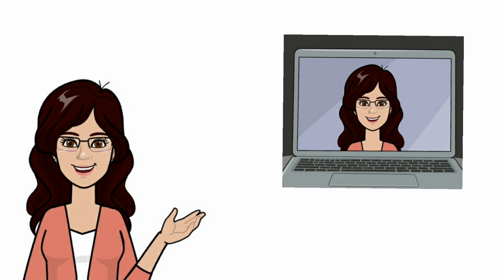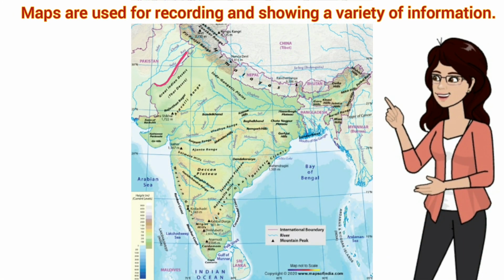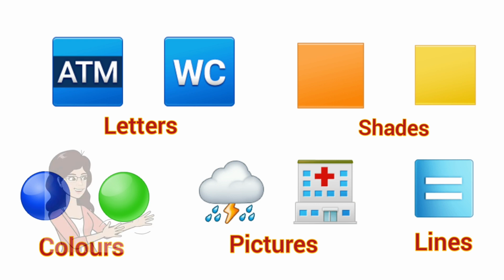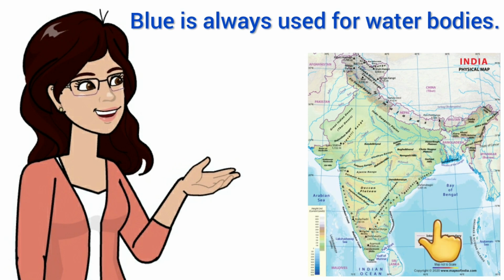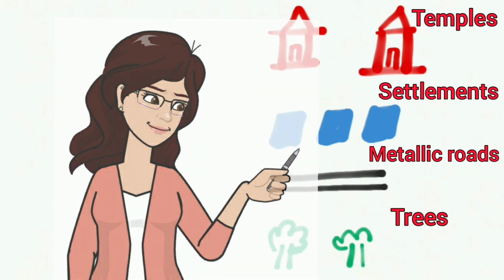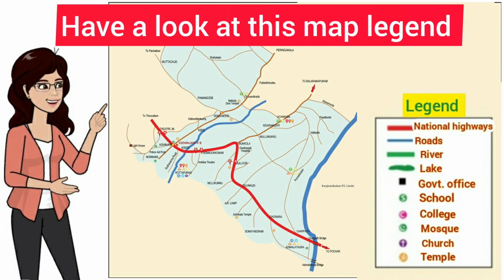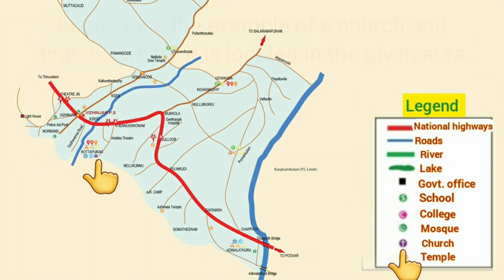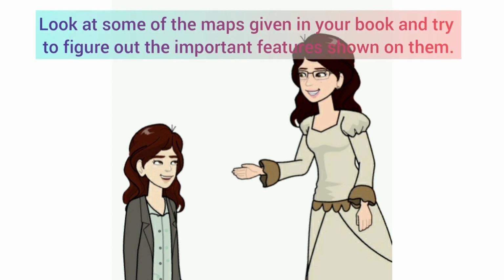What are Conventional Symbols in English Maps Use Importance NCERT Class 6#Chapter 4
Conventional Symbols in English | Maps | NCERT/CBSE|Geography |Class 6|Chapter 4

This video is based on NCERT Class 6 Geography book.

As you know maps are used for recording and showing a variety of information such as political boundaries, relief features, social and cultural features. But it is not possible to draw the actual shape and size of these features on a map. So, they are shown by using certain letters, shades, colors, pictures, and lines. In this video you will learn about these signs and symbols in detail.

Click on the following links to check more videos on this chapter.

Click on the following links to check more videos of classes 6 to 10.